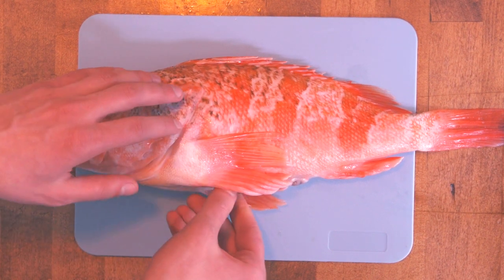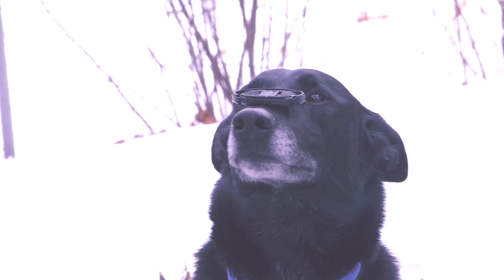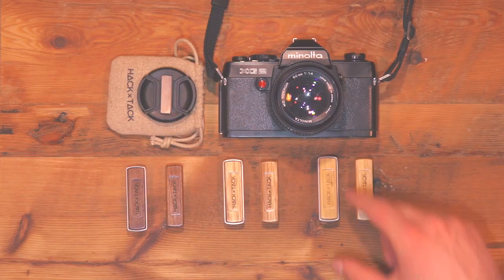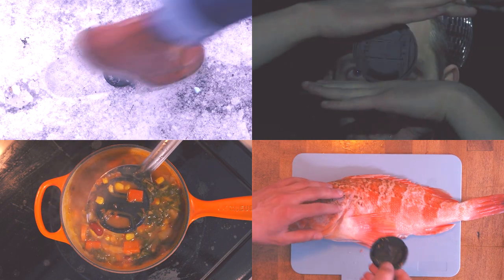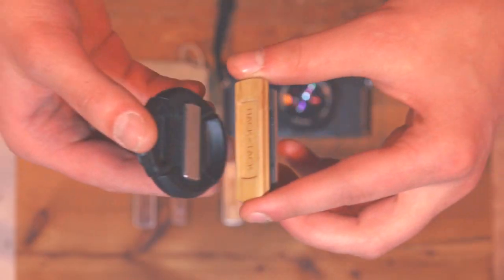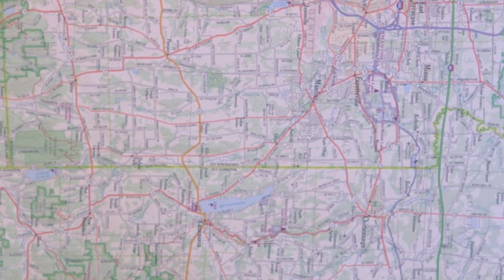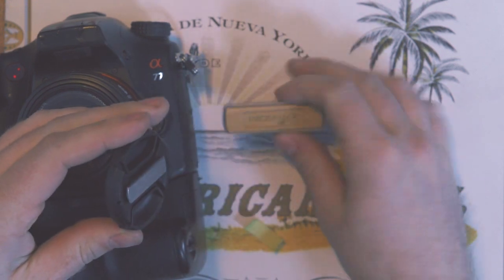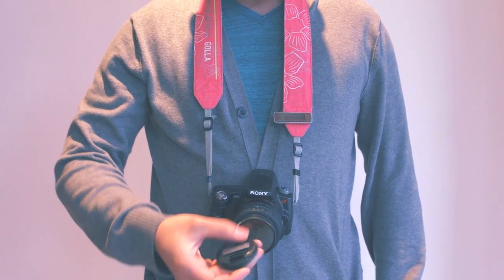Magnetic Camera Lens Cap Holder - Never lose a lens cap again!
The world's first magnetic lens cap holder. No fussing with straps, bags or pockets, simply pull it off and snap it on to HACKxTACK.